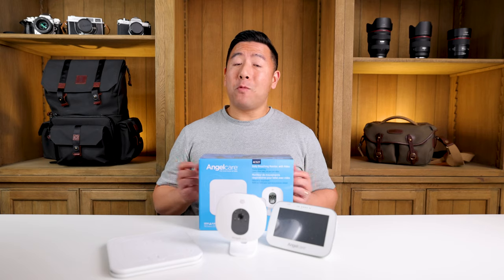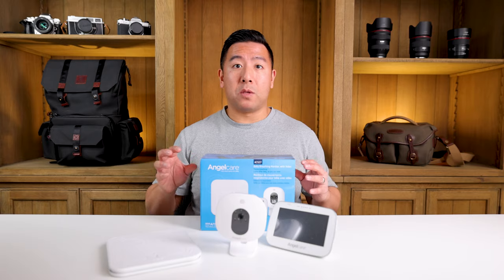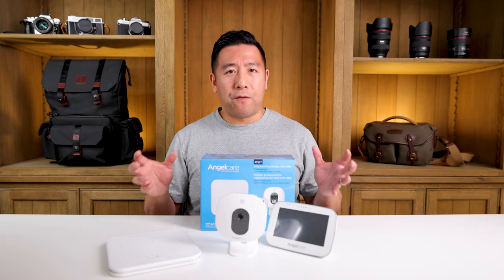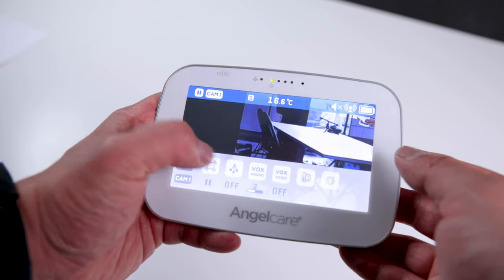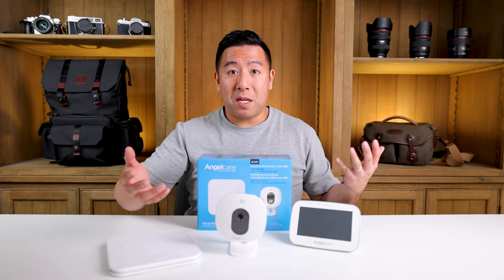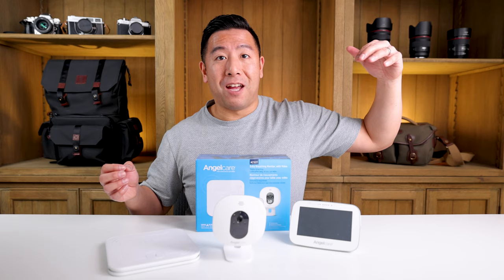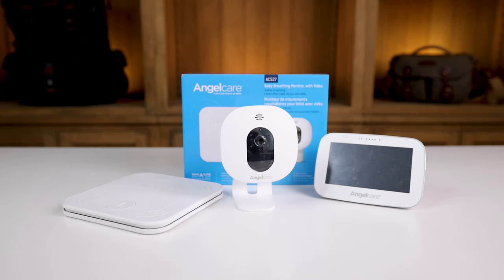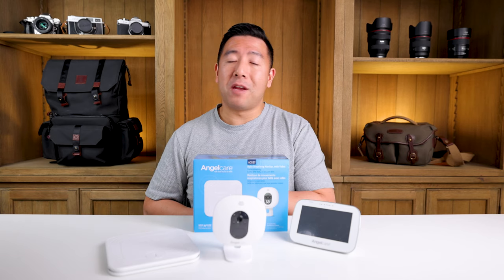Angelcare Baby Breathing Monitor